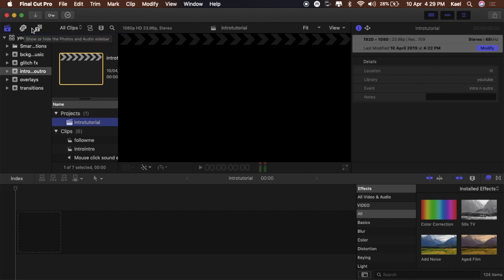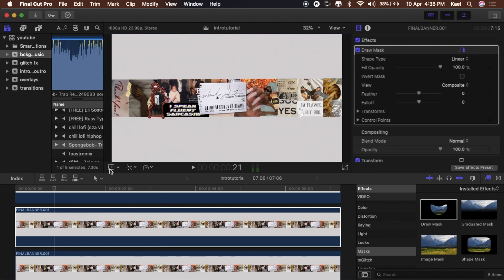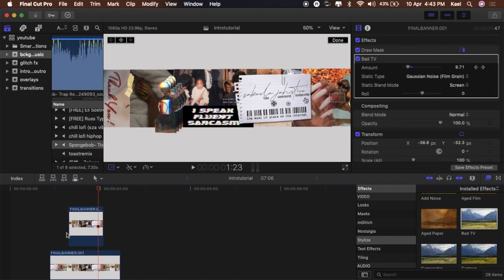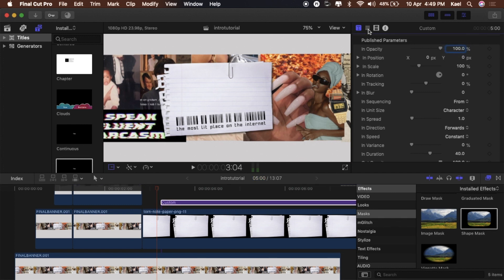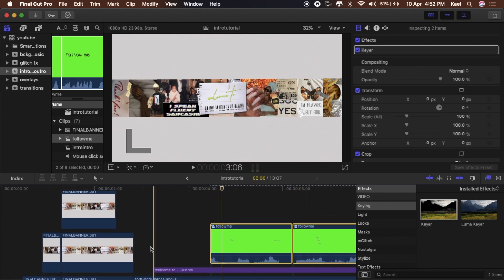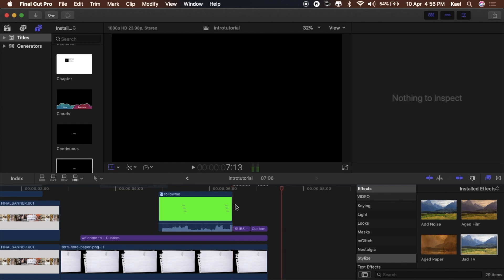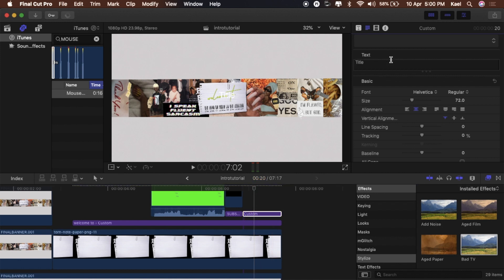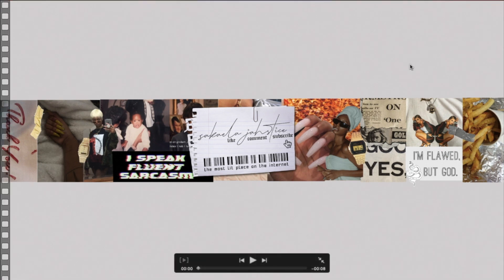HOW I MADE MY INTRO (STATIC/GLITCH EFFECT WITH NO PLUG IN FCPX)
wus goodie in the hoodie yall!
today's video, i was asked to show how i made my intro. and i am here to please the people! so here it is. i hope i explained everything well and yall like it. lemme know what you think in the comments! xx

- 𝖏𝖊𝖘𝖚𝖘𝖌𝖆𝖓𝖌

𝕛𝕠𝕚𝕟 𝕥𝕙𝕖 𝕜𝕒𝕖𝕥𝕖𝕒𝕞 - 𝕚𝕥'𝕤 𝕗𝕣𝕖𝕖 𝟡𝟡.
𝕙𝕥𝕥𝕡://𝕓𝕚𝕥.𝕝𝕪/𝟚𝕒𝕫ℤ𝟙𝔸𝕎

◦ 𝔼𝔻𝕀𝕋𝕀ℕ𝔾 𝕊𝕆𝔽𝕋𝕎𝔸ℝ𝔼
Sony a5000